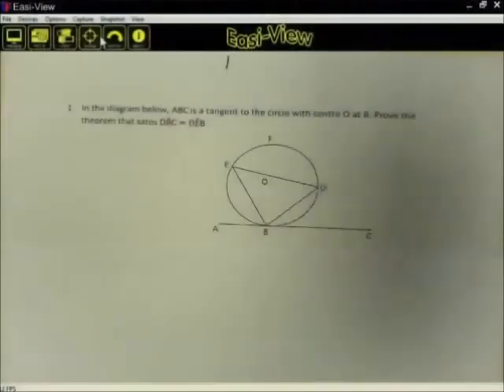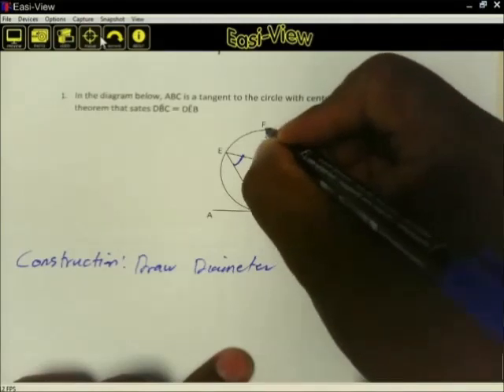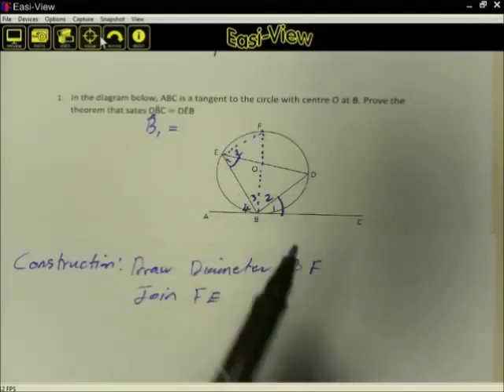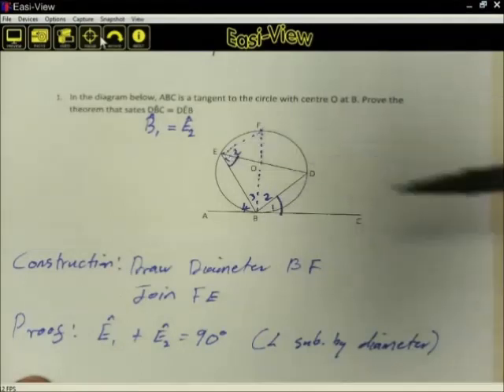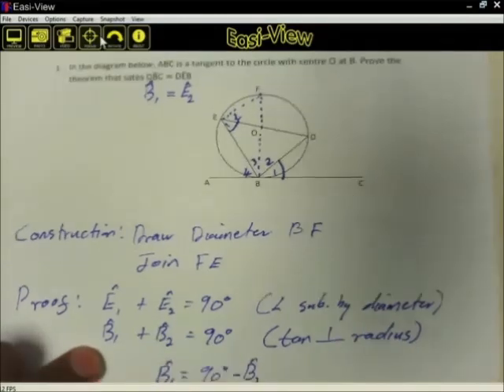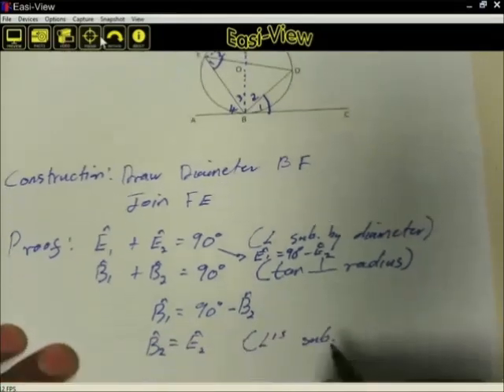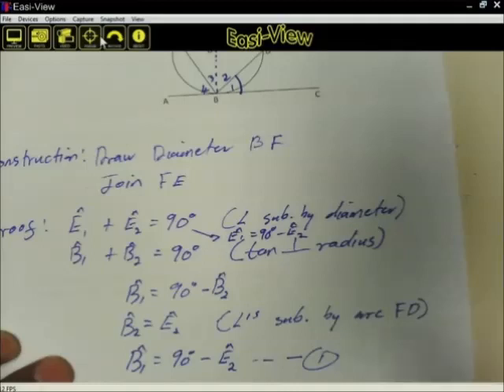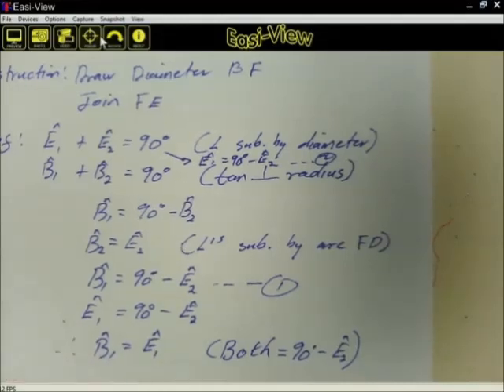Maths Euclidean Geometry 501